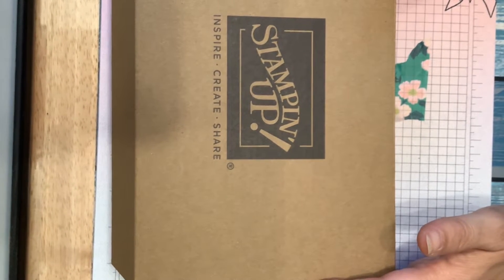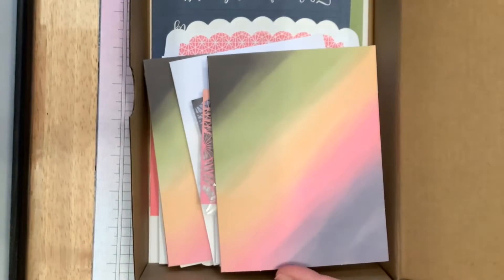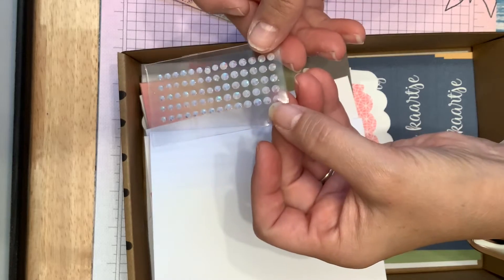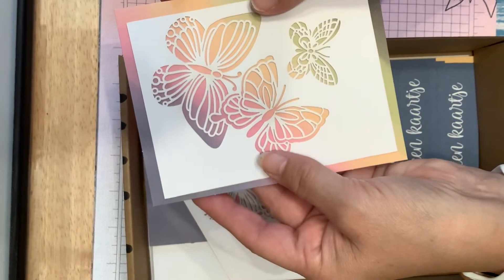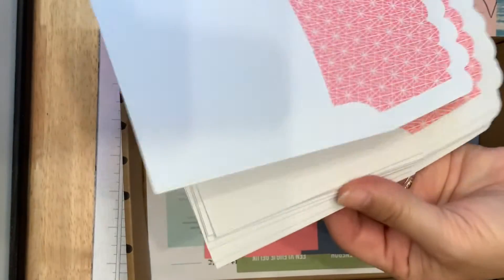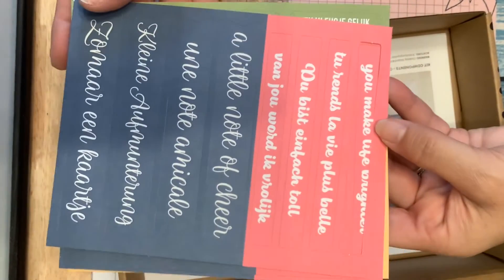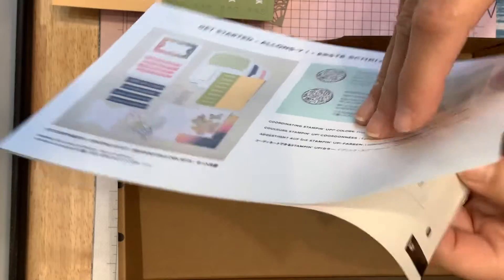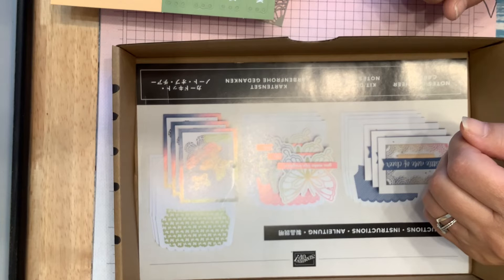StampinUp Card Unboxing